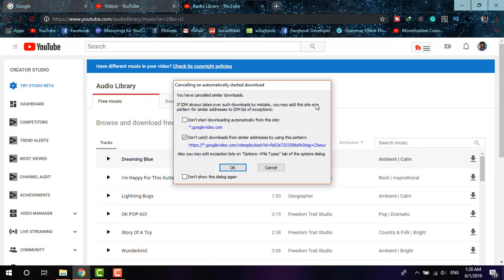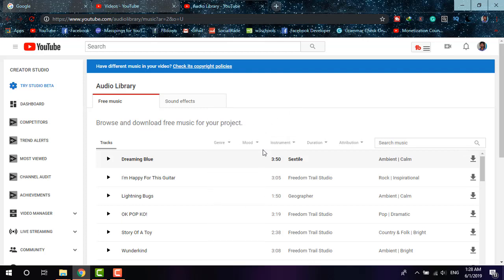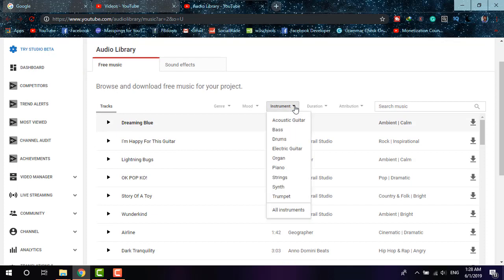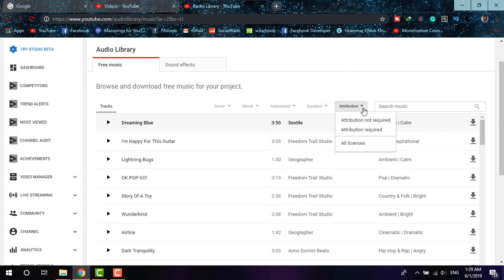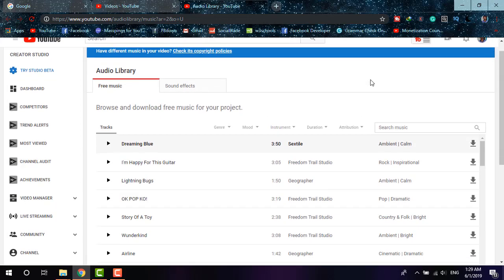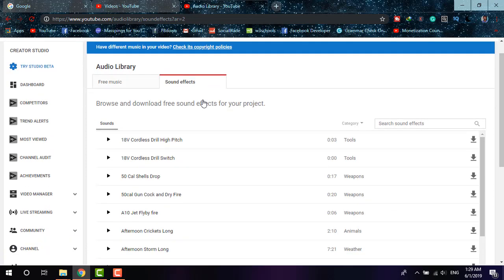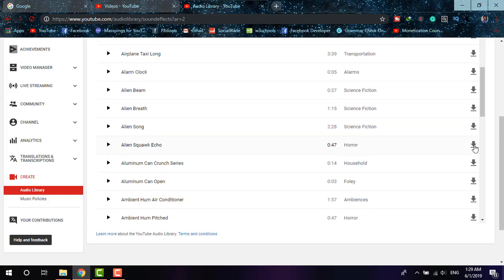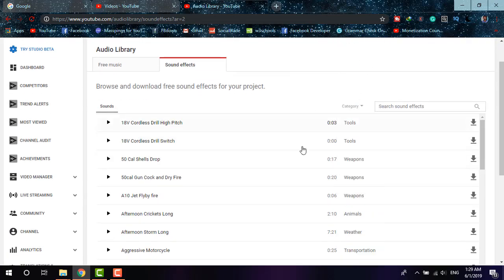YouTube Audio Library | Copyright Free Music and Sound Effects for YouTubers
Good News for YouTubers !!!
If you need Copyright free music and sound effects for YouTube video then this video has a great solution for you !!!

YouTube has given the option of YouTube audio library in it and those who want copyright free and royalty free music and sound effects can use audios from YouTube!!!

YouTube audio library is a richer platform now to get copyright free music to use on videos without any license problem! There are thousands of sound effects too to use on the videos!

Just watch the video once and the query for background music no copyright will be solved !!!